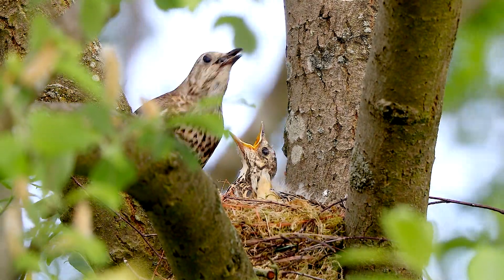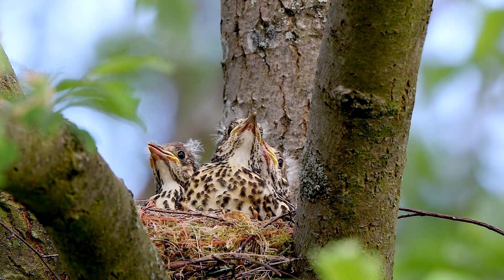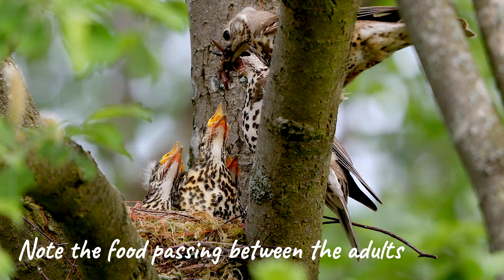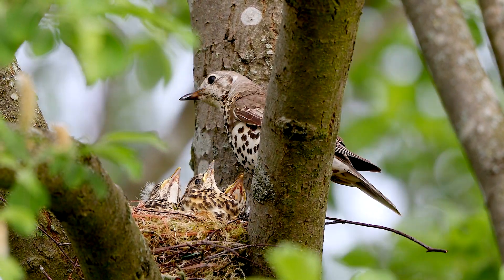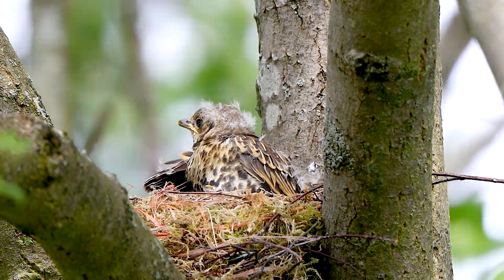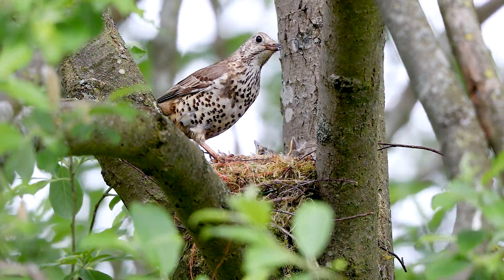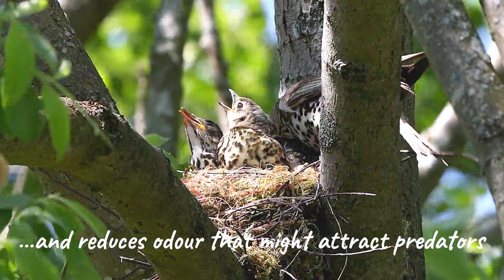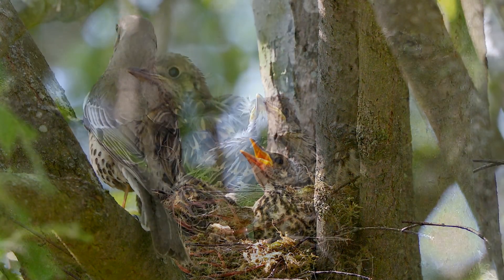MISTLE THRUSH - feeding young at the nest site in the UK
Two adult Mistle Thrushes take turns to feed four hungry chicks in the nest. See them grow ready to fledge. This species is at (RED) threatened status in the UK due to a declining breeding population. The birds were filmed from a great distance using super-telephoto equipment to avoid any disturbance. The nest was 25 feet up in a tree at Green Moor, near Sheffield.